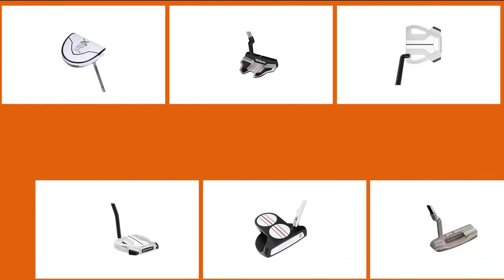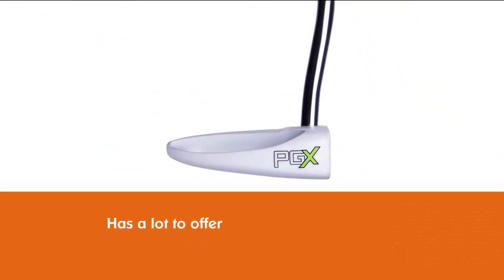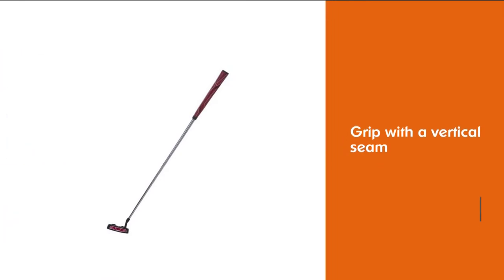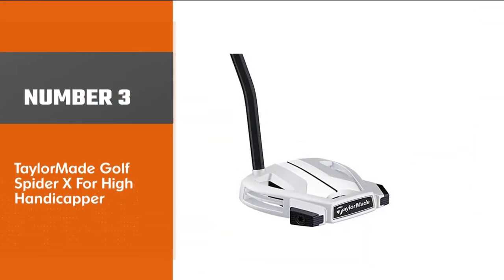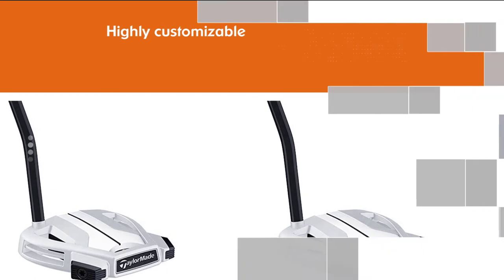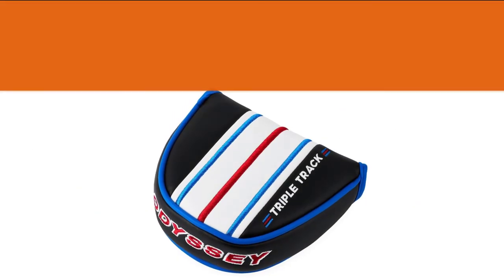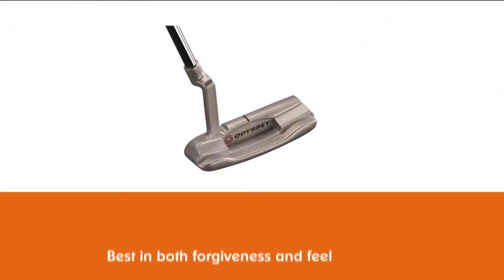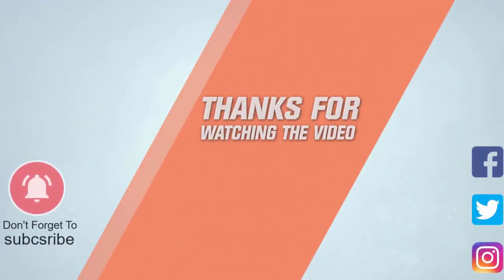Top 5 Best Putters for High Handicappers Review in 2023 | Material Alloy Steel/Aluminum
Here is the list of five best putters for high handicappers:
1. Pinemeadow Golf Men's PGX Putter For High Handicapper
2. WILSON Staff Harmonized Putter For High Handicapper
3. TaylorMade Golf Spider X For High Handicapper
4. Callaway Odyssey Stroke Lab Triple Track Putter For High Handicapper
5. Callaway Odyssey White Hot Pro 2.0 Putter For High Handicapper

🕕Timestamps🕕
0:00 - Introduction
00:25- Pinemeadow Golf Men's PGX Putter For High Handicapper
01:09- WILSON Staff Harmonized Putter For High Handicapper
01:50- TaylorMade Golf Spider X For High Handicapper
02:32 Callaway Odyssey Stroke Lab Triple Track Putter For High Handicapper
03:15- Callaway Odyssey White Hot Pro 2.0 Putter For High Handicapper

🤨 What is a putter for high handicapper?
A putter is a club used in the sport of golf to make relatively short and low-speed strokes with the intention of rolling the ball into the hole from a short distance away.